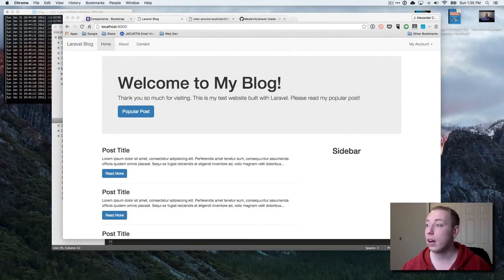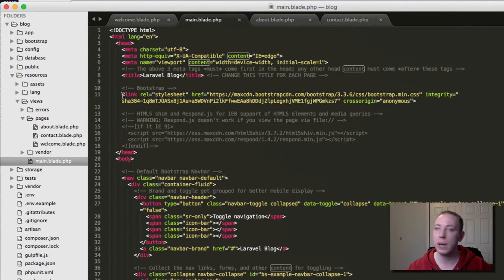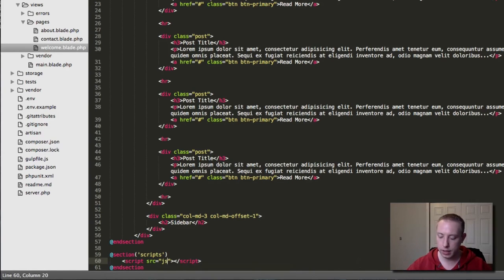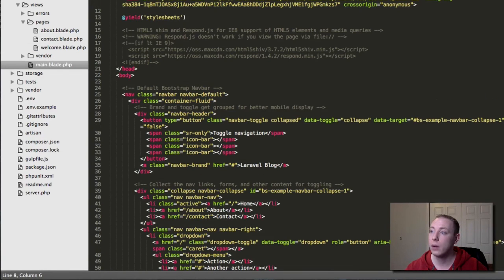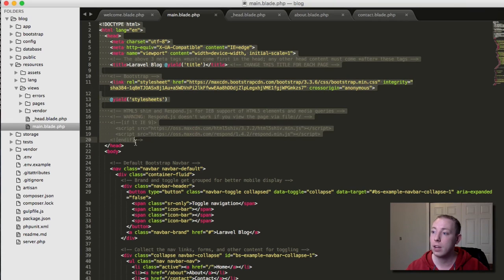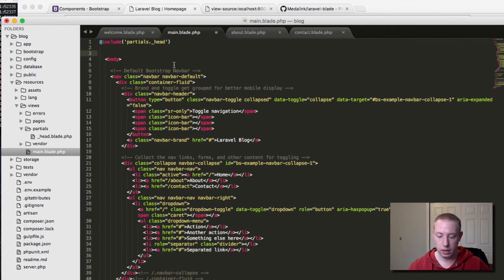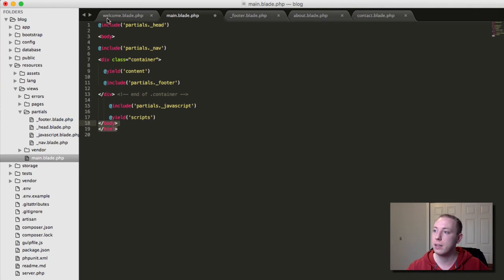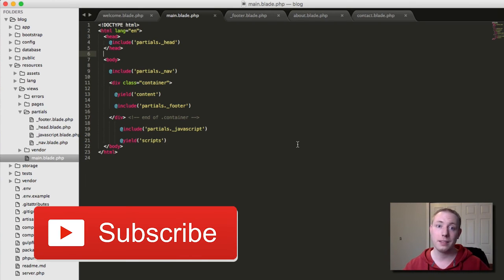Part 7 Partials with Blade How to Build a Blog with Laravel 5 Series